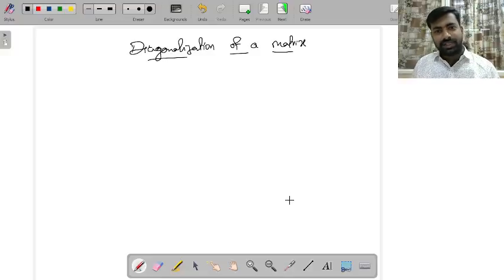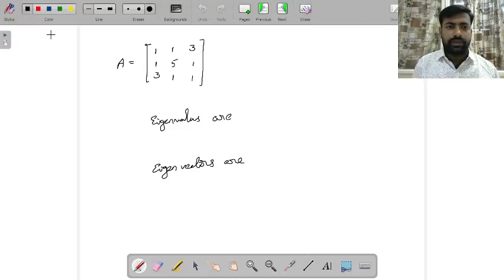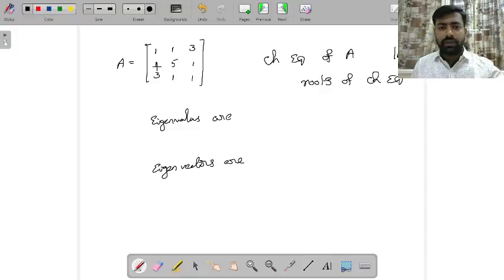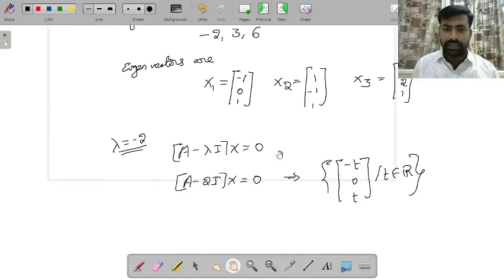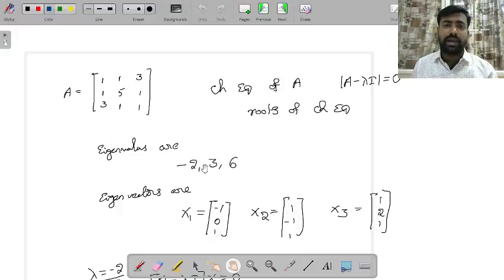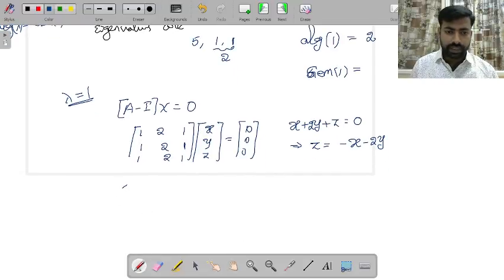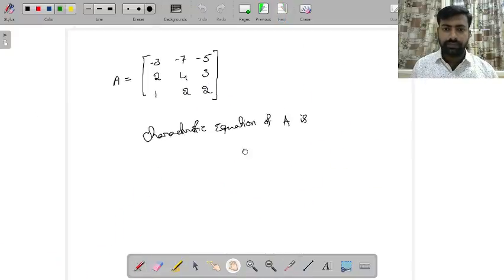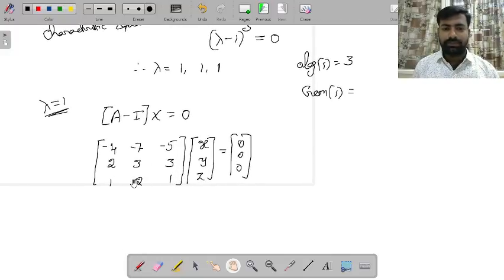Diagonalization of a Matrix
This video explains when a matrix is diagonalizable, and the processes of diagonalization.